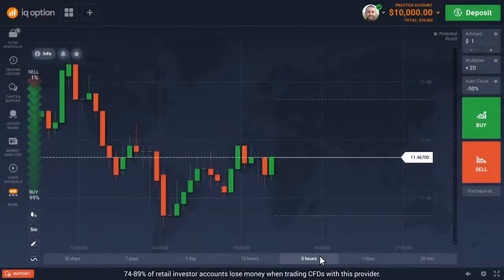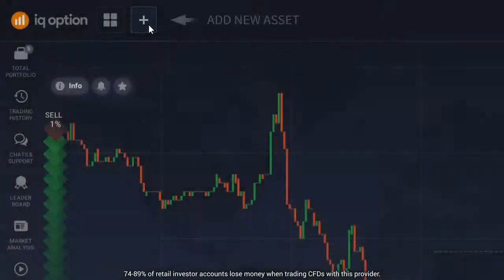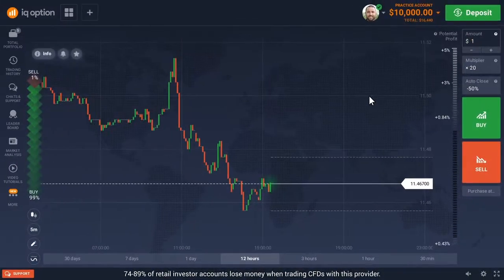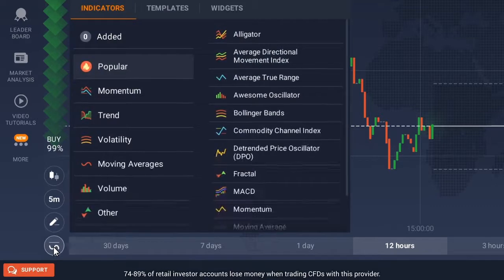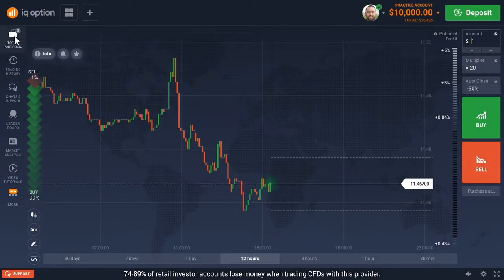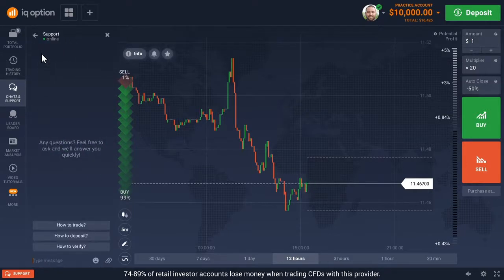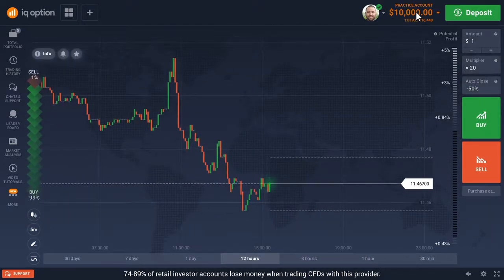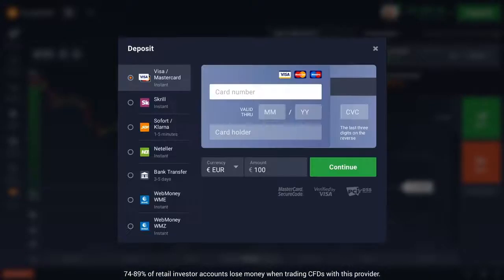How to use IQ Option platform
The sooner you start investing, the sooner you can make mistakes and learn from them, and the more you will be risk tolerant.

Building an investment portfolio is one of the smartest ways to create long-term wealth. Investing for newbies can be confusing, but when you know which investment to focus on, the process becomes easier. Are you ready to take control of your financial future?